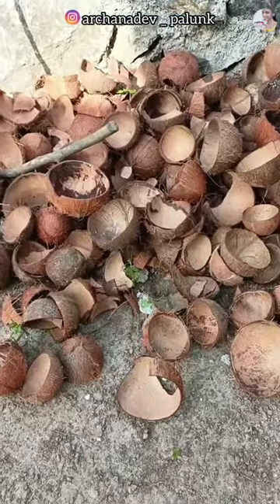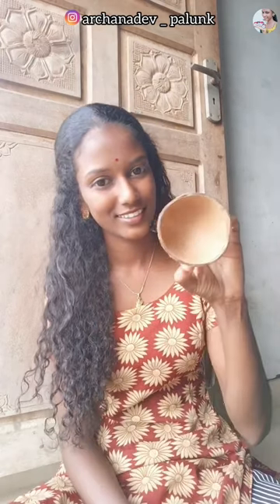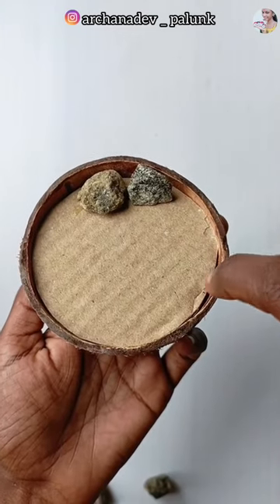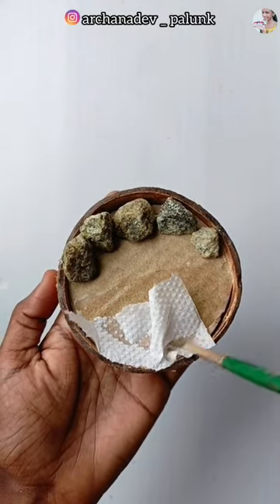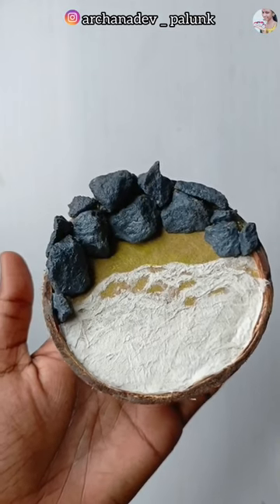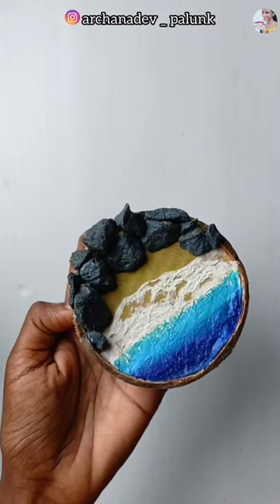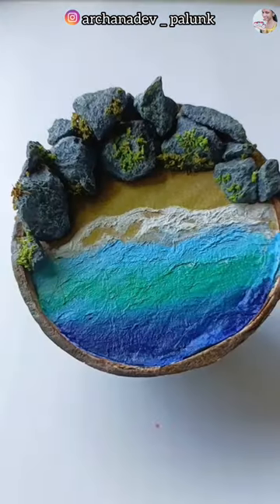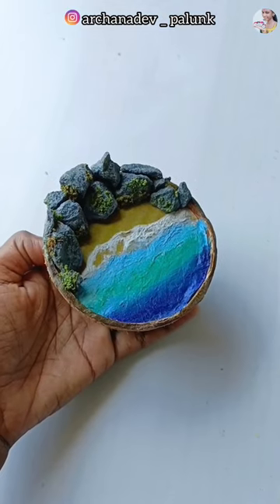ചിരട്ടയിൽ ഒരു കടൽ ഉണ്ടാക്കിയാലോ 😱ARCHANA DEV